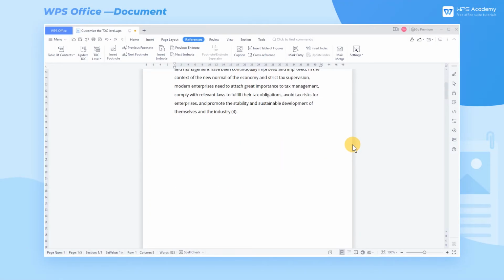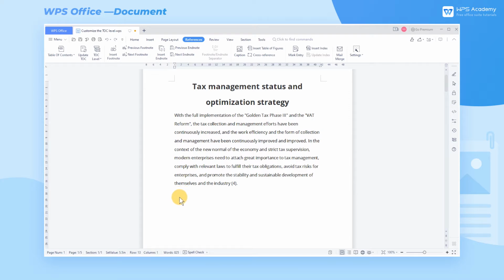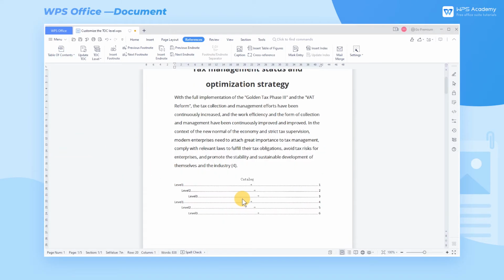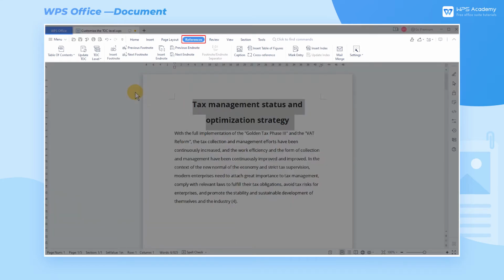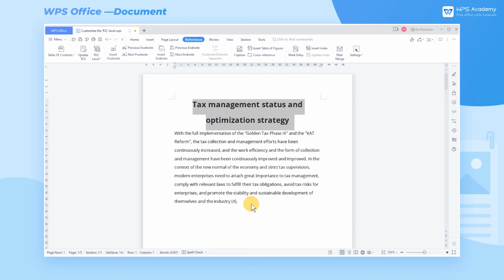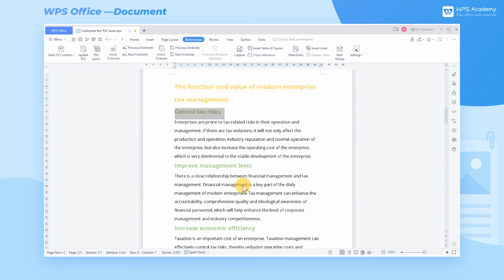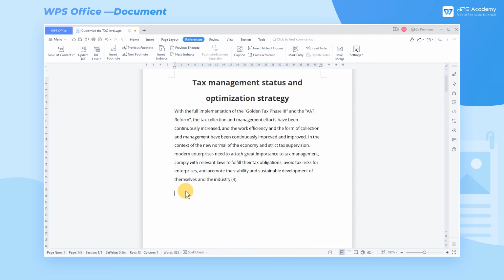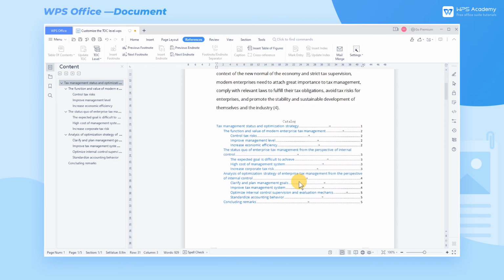[WPS Academy] 1.6.5 Word: Customize the TOC level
Hi, glad to see you here. Today we'll learn 'Customize the TOC level ' in WPS Write. Follow our Youtube channel, level up your office skills! WPS Office is a free all-in-one office suite which include Writer(Word), Spreadsheet(Excel), Presentation(PPT) and PDF. Tutorials are provided by WPS Academy, WPS Academy is aim at providing both beginning and advanced office tutorial.